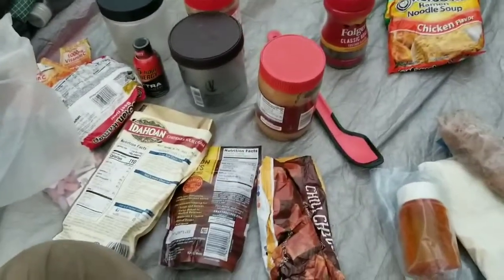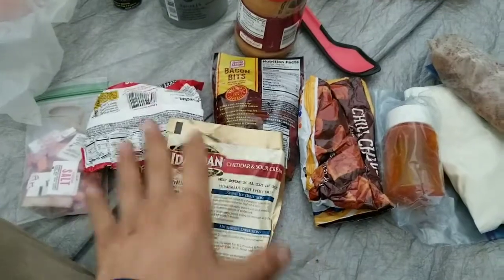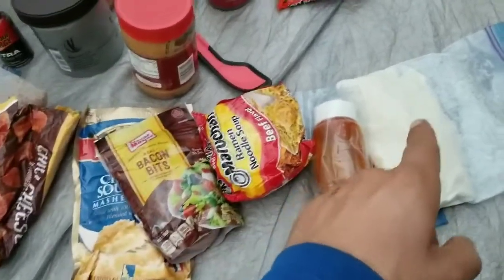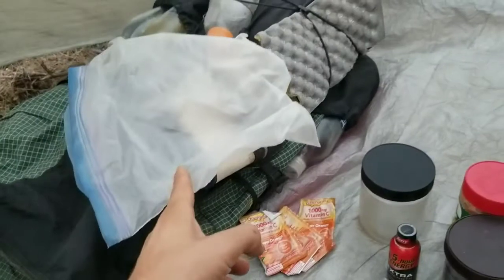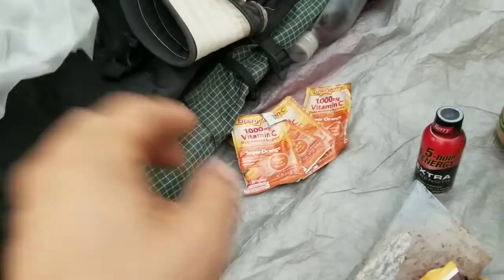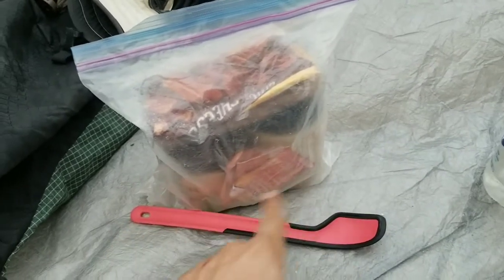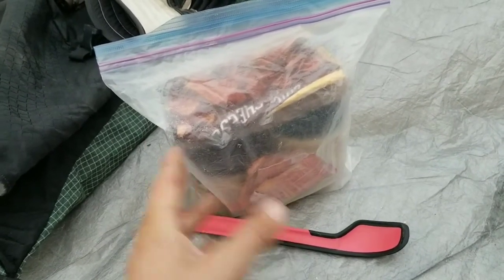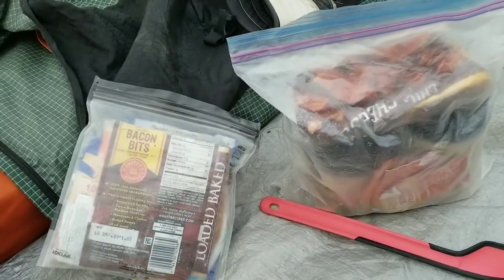Thru Hiker / Backpacking Tip: pack today's food in outside pocket